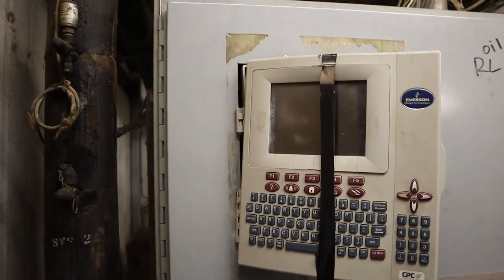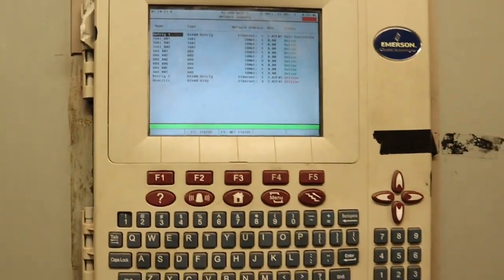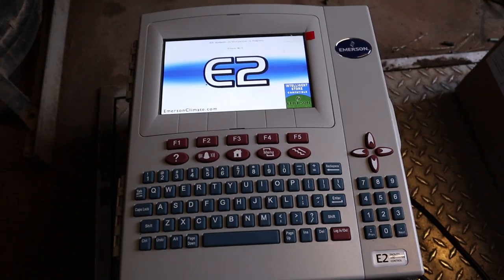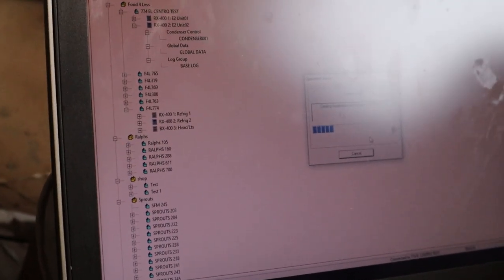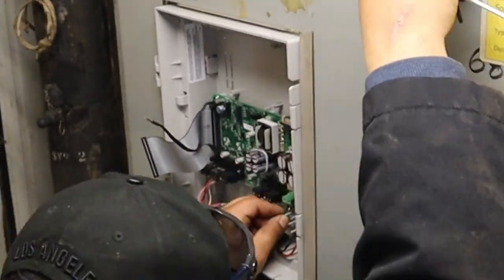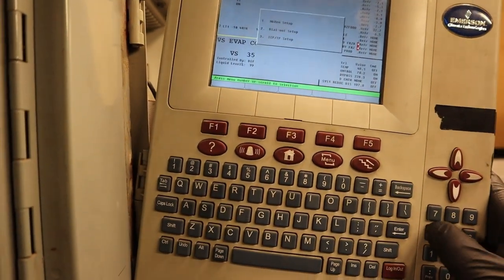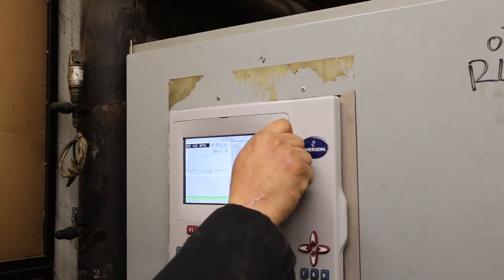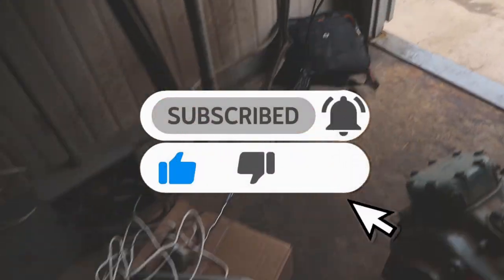Emerson E2 Controller in Bad Shape Time for a New One?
We were sent out to check out the E2 controllers and replace them.
Emerson E2 controllers control the refrigeration racks in the supermarkets.